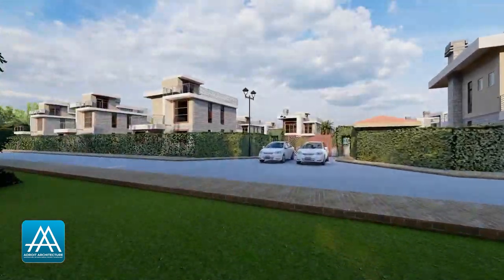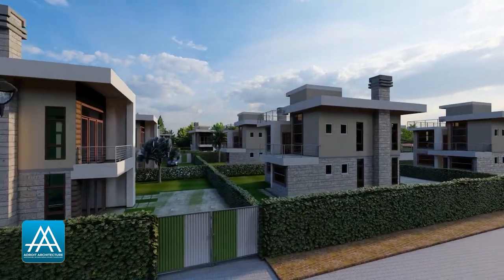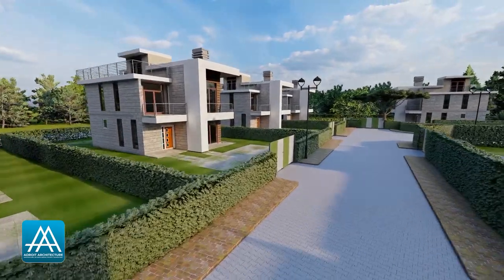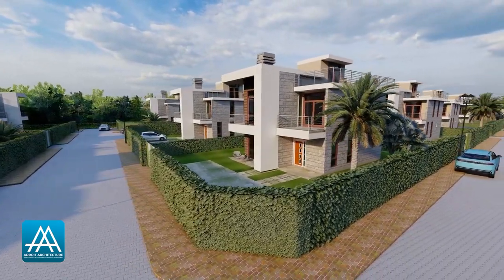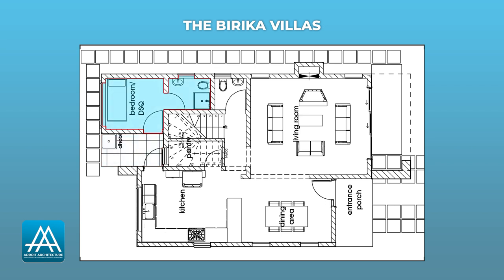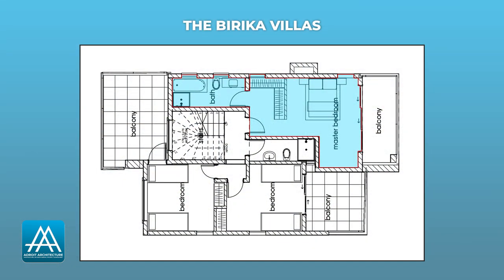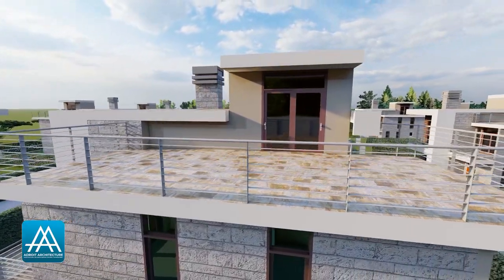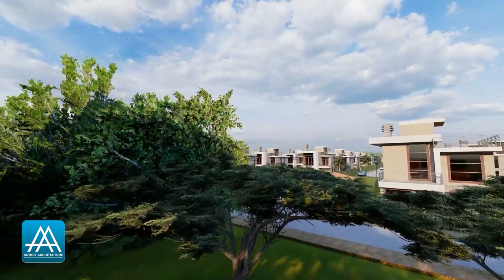The Design and Planning of a Gated Community – The Birika Villas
Features:
Total amount of land  - 5 Acres
Number of Houses - 34
Play Ground
Small Shopping Center
Each house sits on an 1/8th acre

Ground Floor
• Entrance Porch
• Spacious Living Room
• Dining Room
• Dining Room Terrace
• Kitchen
• Pantry
• DSQ
• Shared Bathroom
• Dhobi Area

Upper Floor
• Master Bedroom Complete with walk-in dresser and En Suite Bathroom
• 2 other Bedrooms with Shared Bathroom
• All Bedroom have their own Private Balcony